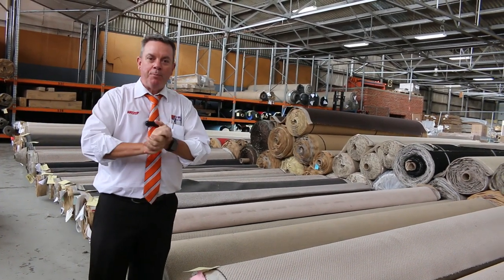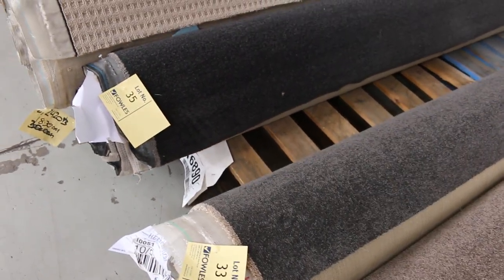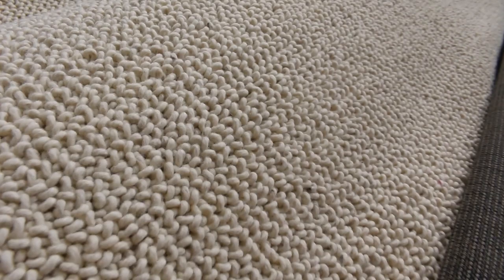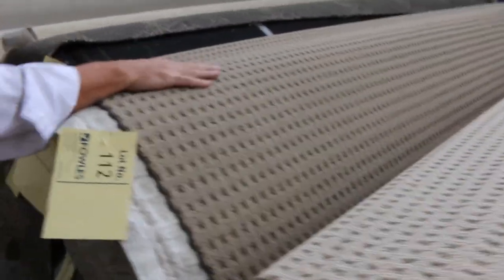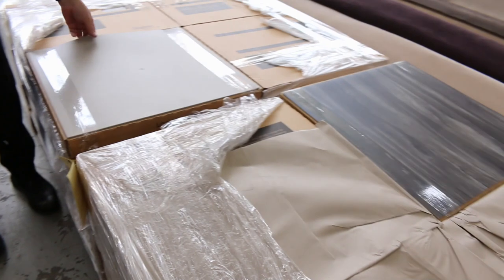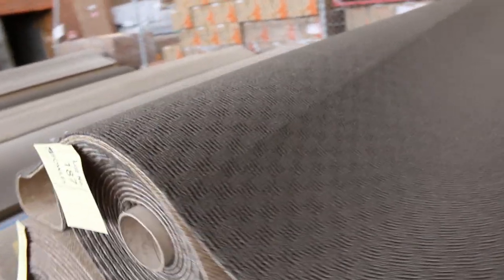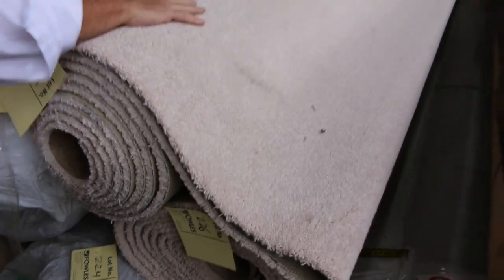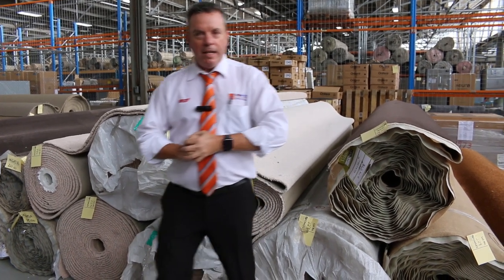Carpet Auction 3rd March